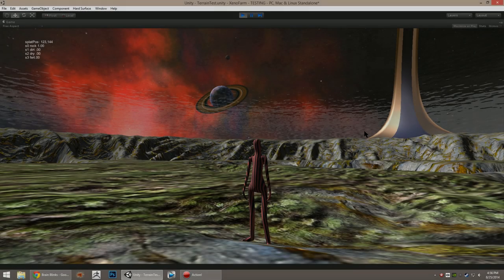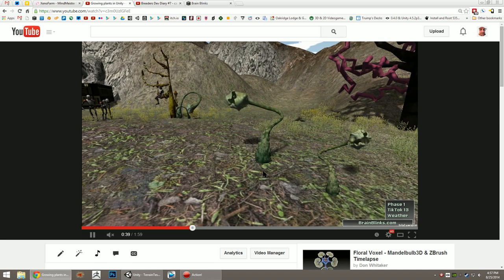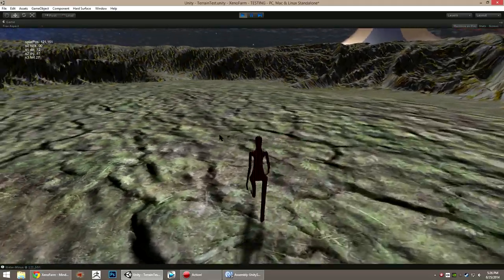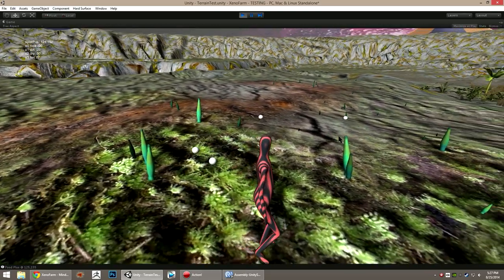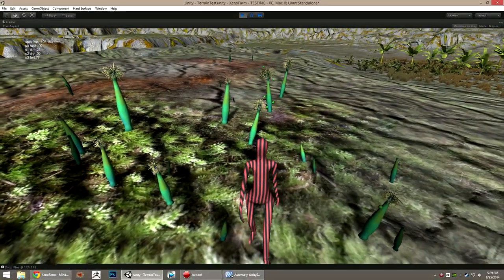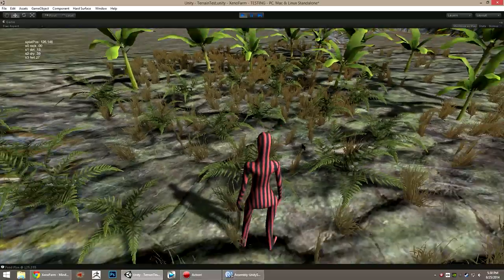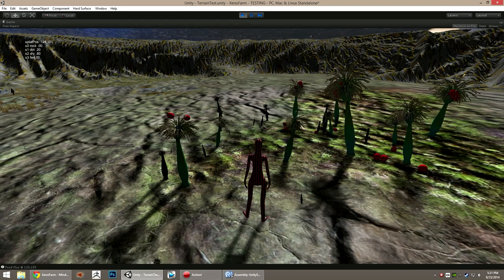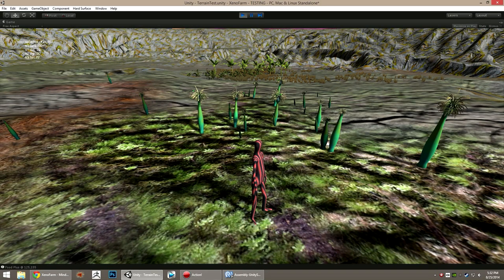XenoFarm Dev Diary #1 - prototype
This is the first Developer Diary about my new game project called XenoFarm - a sci-fi farming simulation. I talk about some of my plans for the game and demonstrate my first prototype plant.

XenoFarm is my newest game project - a science fiction themed farming simulation. The player will be an interstellar sharecropper living off the land on the edge of space. The game will feature an open-world simulation of plants that live and grow according to the conditions in their environment. The player will be free to plant anywhere and tend their farm as they wish - no preset plots or rigid, square fields.

Watch for new dev diaries every week or two as I make progress on the project.